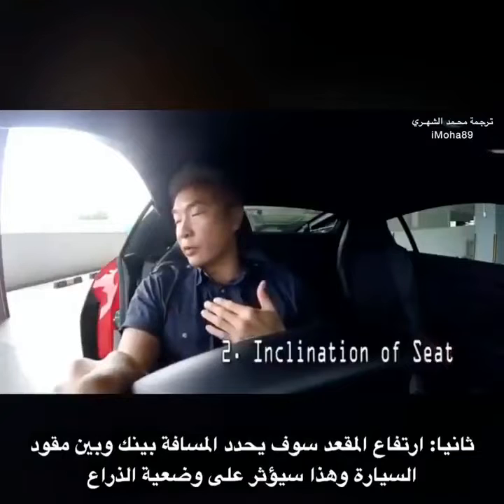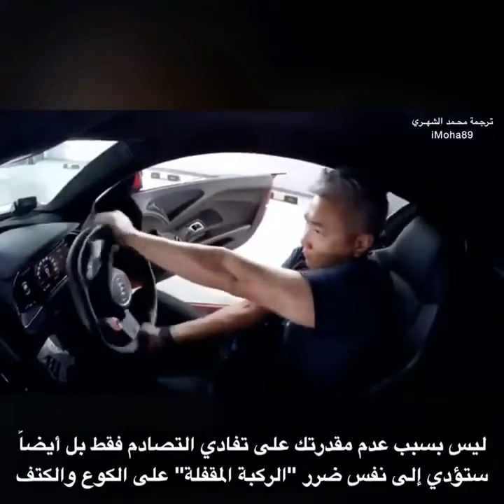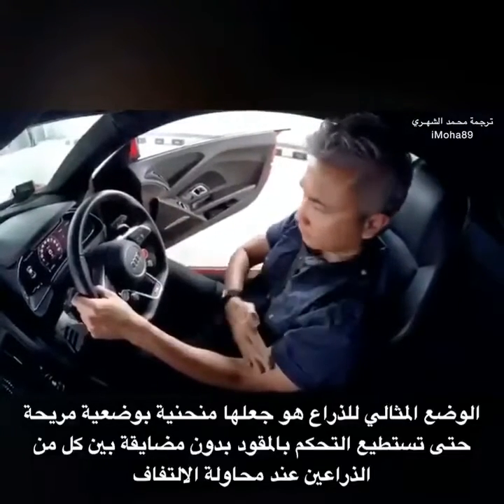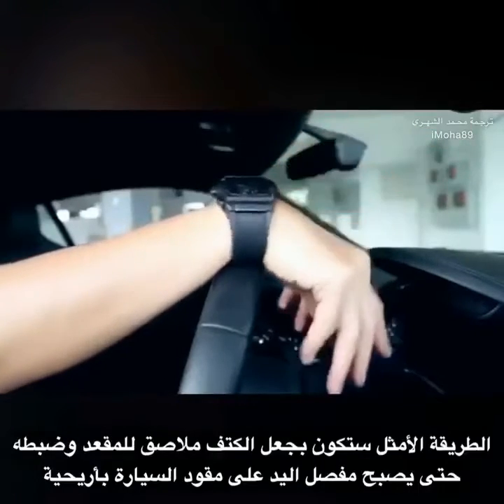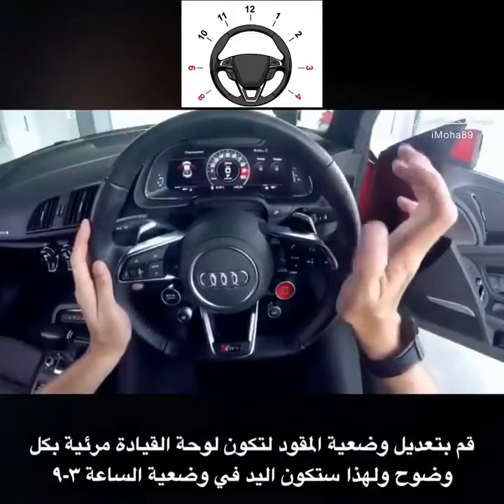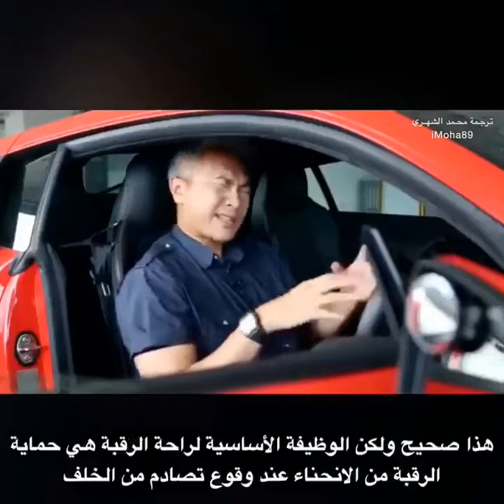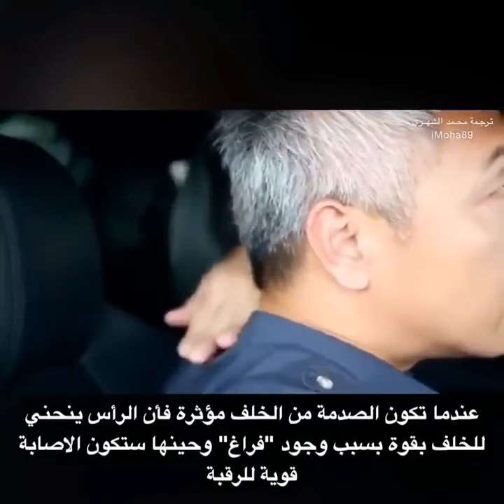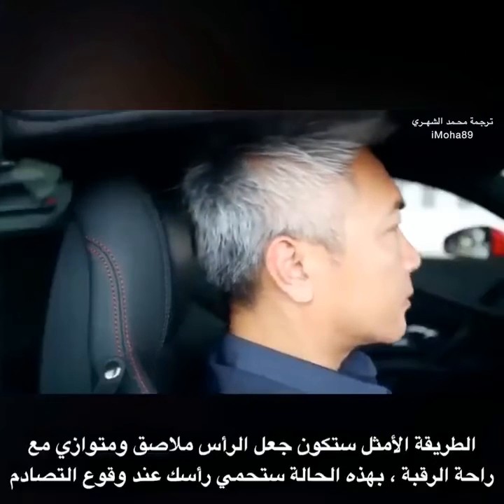المسافة الآمنة بين مقعد السائق والمقود ..!!